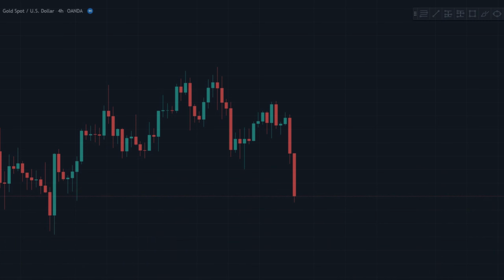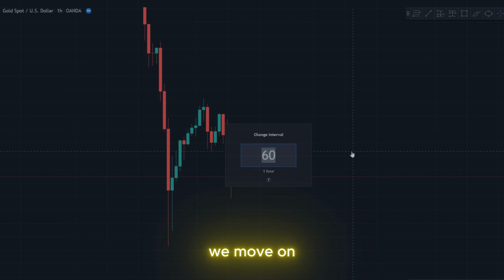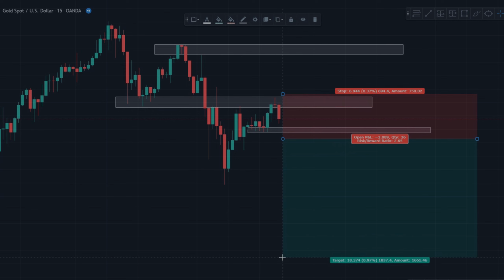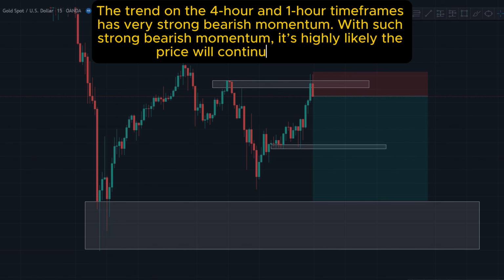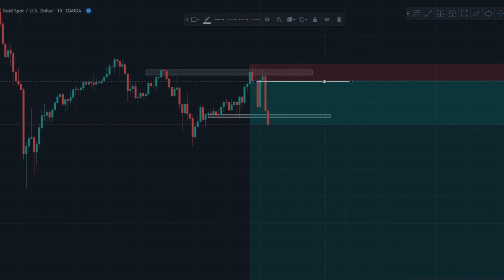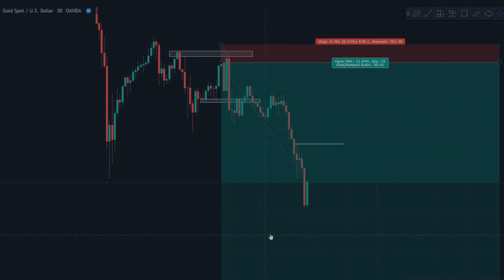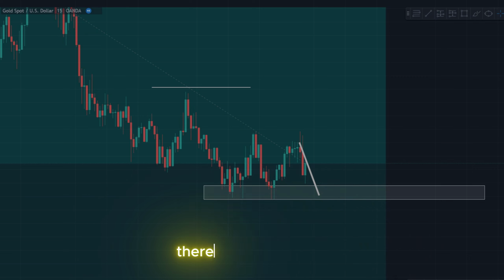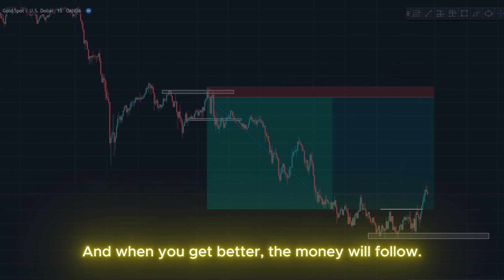Price action in depth | The SECRET to Mastering PRICE ACTION in 2025 | #8 Real Price Action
Unlock the secrets to precision trading with this in-depth guide on finding the perfect entry points using the confluence of three timeframes (4-hour, 1-hour, and 15-minute). In this follow-up to "Top Trader Reveals BEST Price Action Techniques for 2025," we dive deeper into advanced price action strategies, combining multi-timeframe analysis with real-world trading experience. Learn how to identify trends, spot key levels, and execute high-probability sell trades with confidence. Discover the power of trailing stop losses and achieving risk-to-reward ratios up to 1:10! Perfect for traders looking to elevate their skills and maximize profits in 2025.